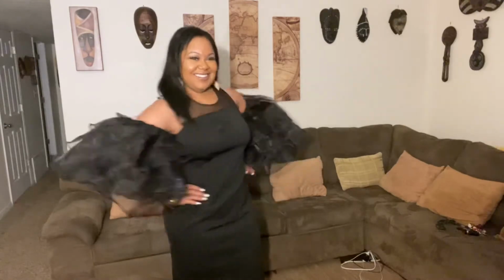MY GUY FRIEND RATES MY OUTFITS (@LaneBryant @Fashion2Figure @AshleyStewart @Torrid) !!💞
Hi there! New to AshleyEssie? If so, here's what you need to know -- I like to do random videos (because who doesn’t need a little randomness in their lives), clothing hauls, motivational story-times a LOT, so I use this channel to explore self love, self-growth and being abundant to help you show if I can do it so can you❤️.